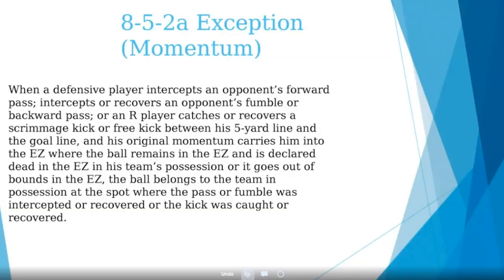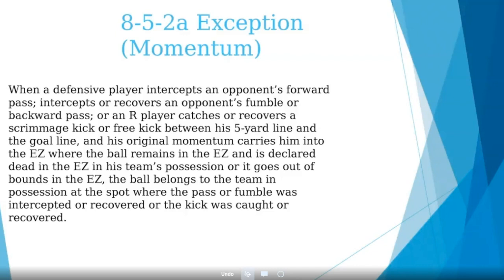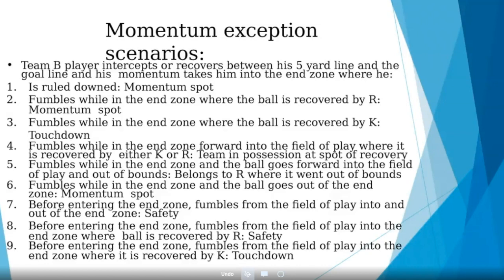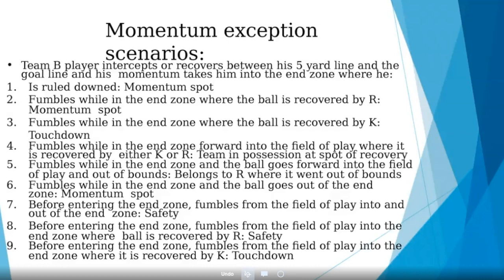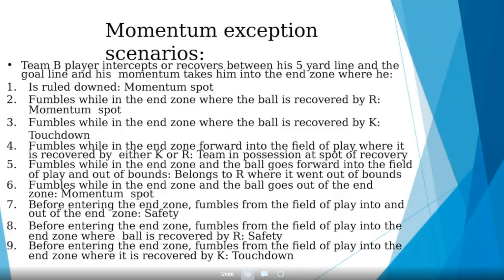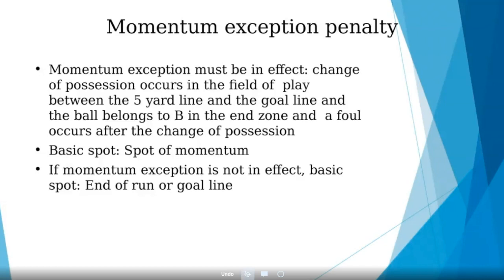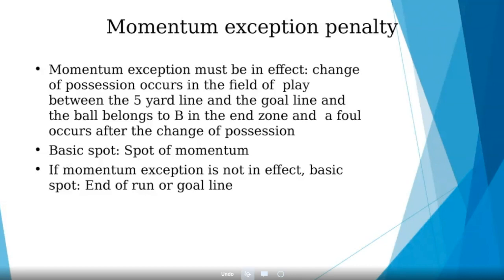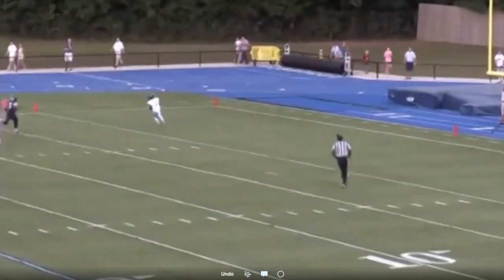The Momentum Exception